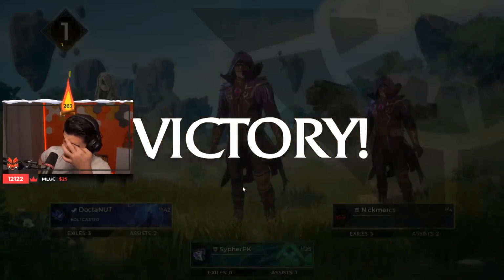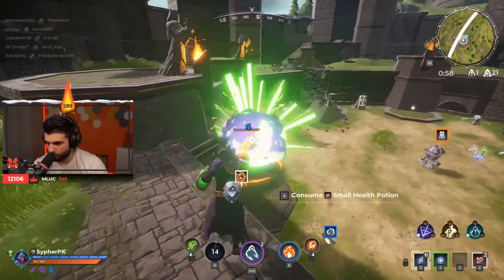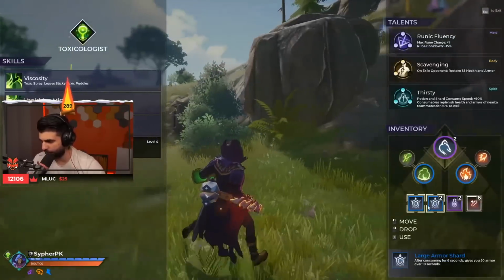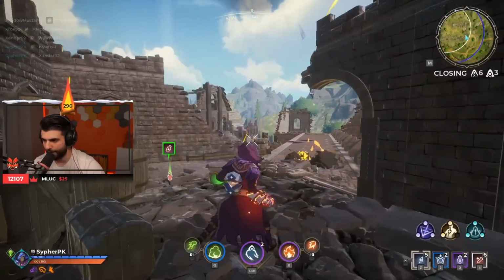Fortnite, but with MAGIC... ft. Nickmercs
Spellbreak is cross-platform, cross-play, and cross-progression on Epic Games Store, Steam, Xbox One, PS4, and Nintendo Switch! Check it out

🌟 Socials 🌟

Hey everyone it’s SypherPK, and Welcome back to another video ! I try to keep these vids as clean and family friendly as possible. Hope you enjoy!